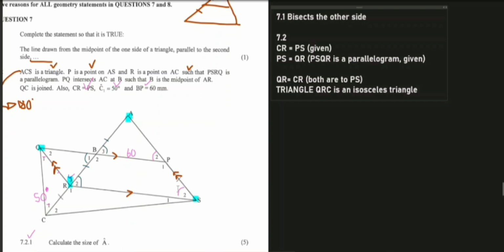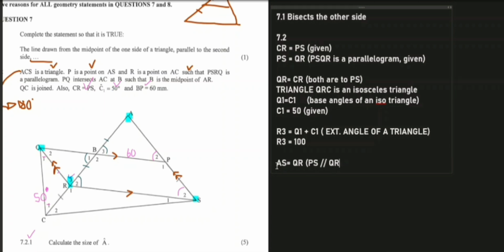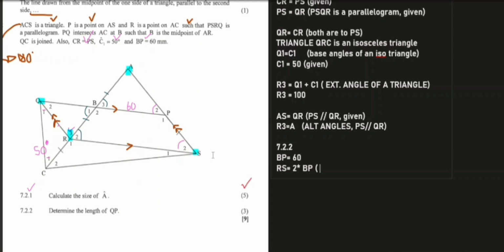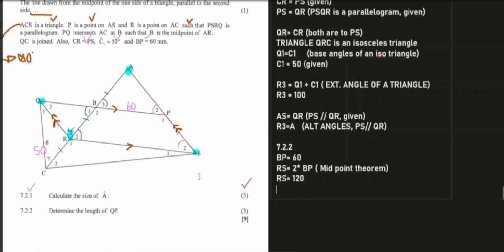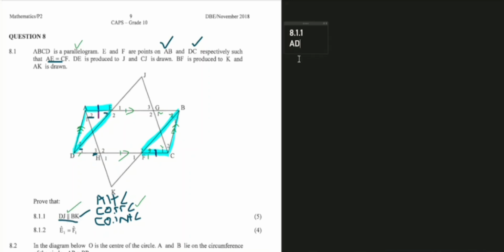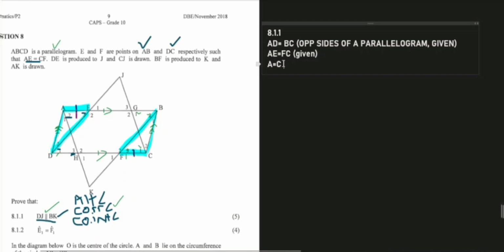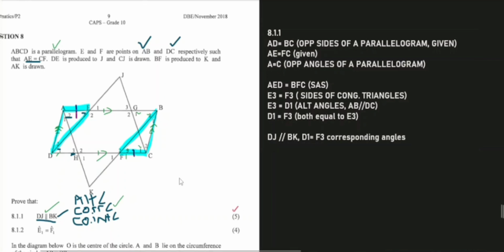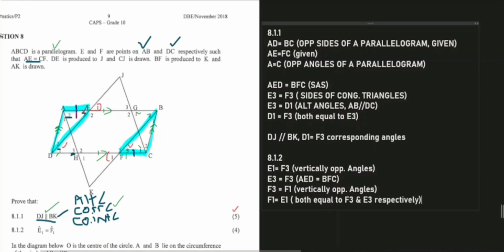Euclidean Geometry, Grade 10; Exam Questions (November 2018)